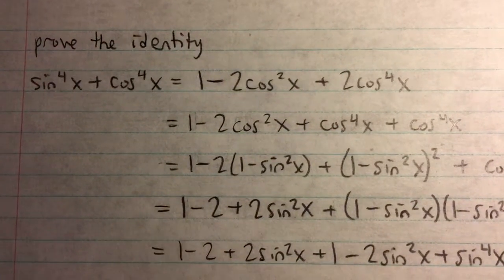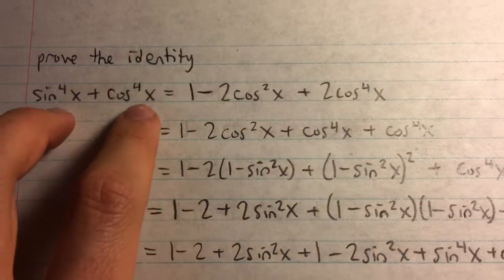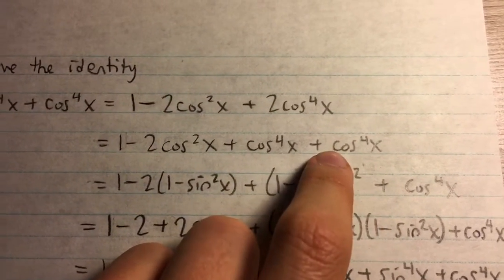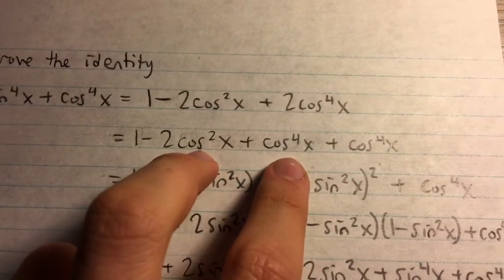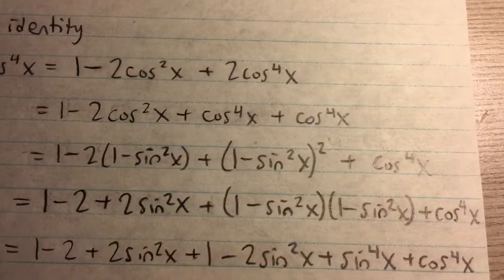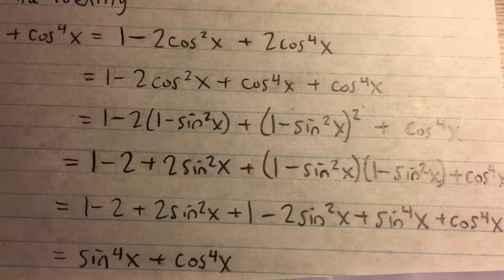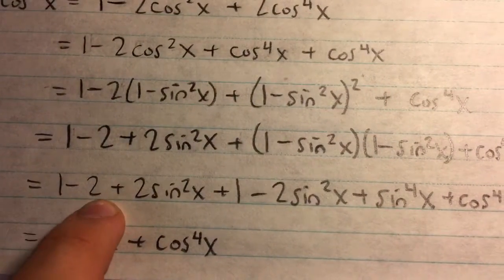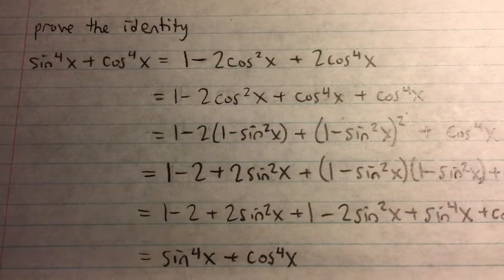Proving a Trigonometric Identity Using Pythagorean Identities (Example)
Prove sin^4(x) + cos^4(x) = 1 - 2*cos^2(x) + 2*cos^4(x)